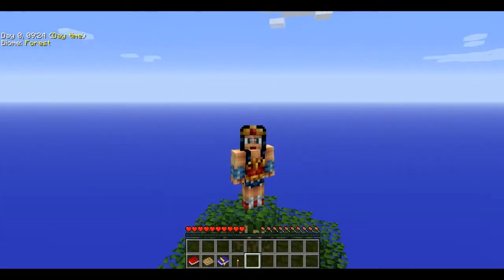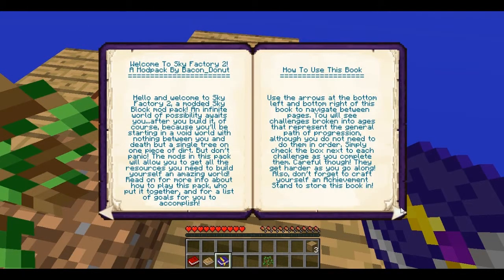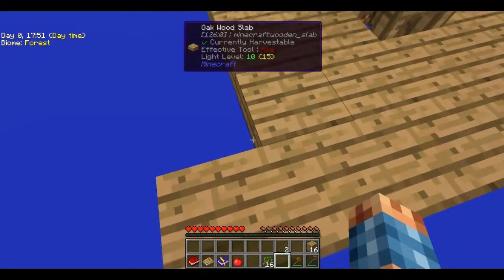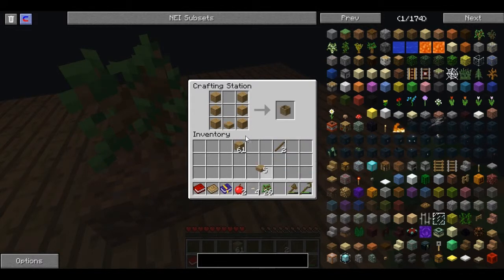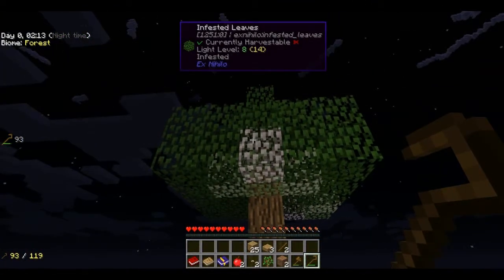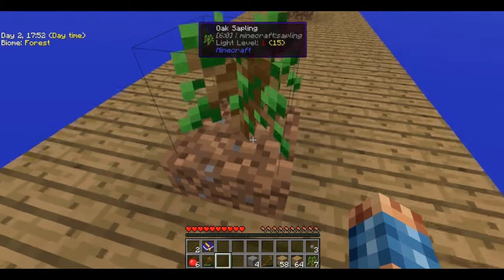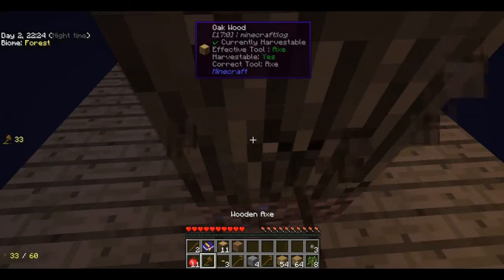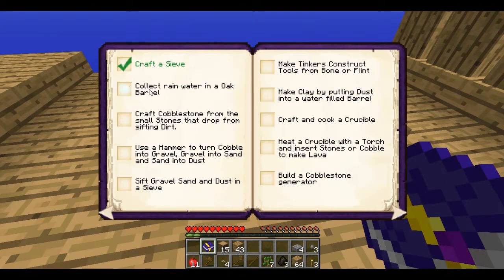Minecraft | Sky Factory 2 | EP1 - Lumberjack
A survival series playing the Sky Factory 2 mod pack created by Bacon_Donut

My gaming accounts;

Xbox: TopGunTamlyn

Steam: TopGunTamlyn

Minecraft: topguntamlyn